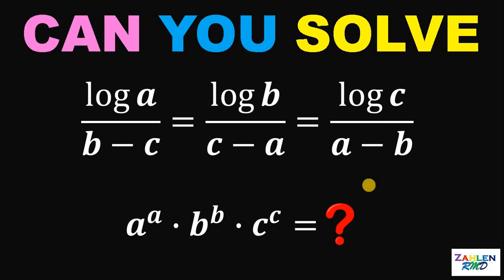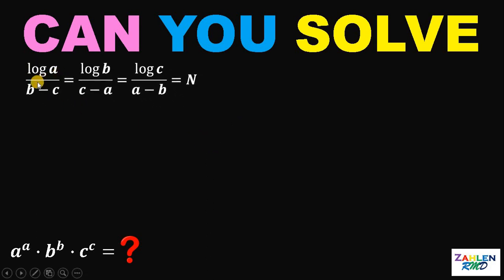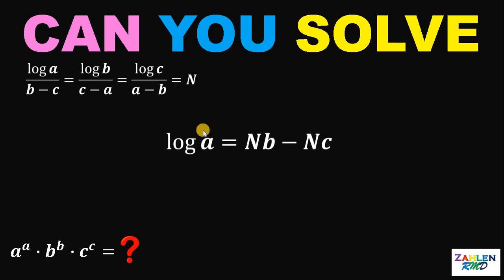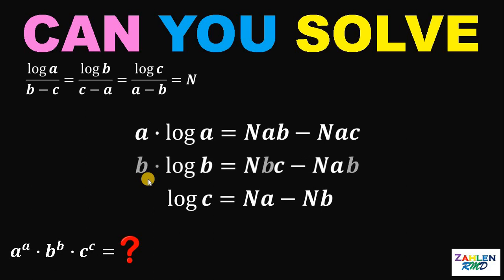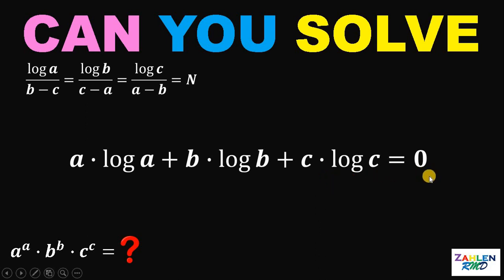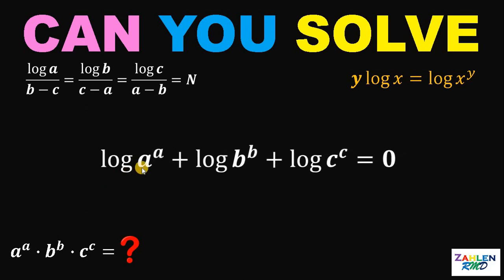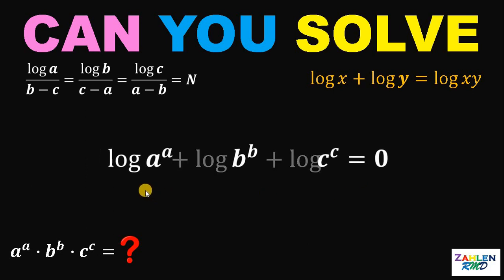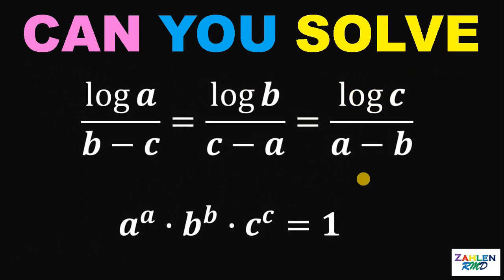Can you solve this logarithm question? | Find the value of a^a*b^b*c^c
Given that (log a)/(b-c) = (log b)/(c-a) = (log c)/(a-b)